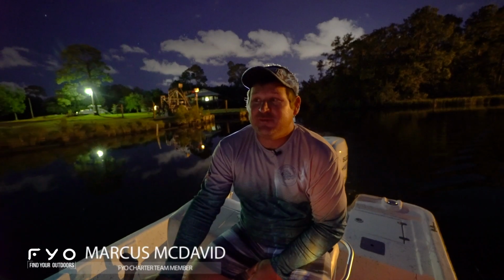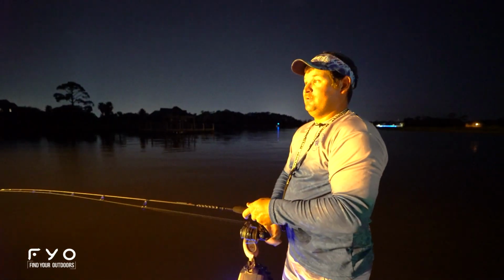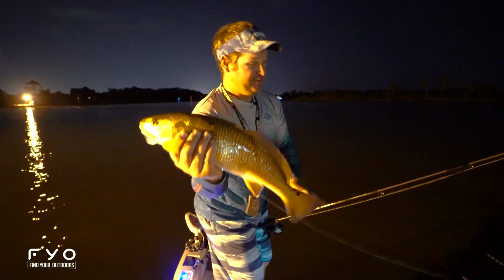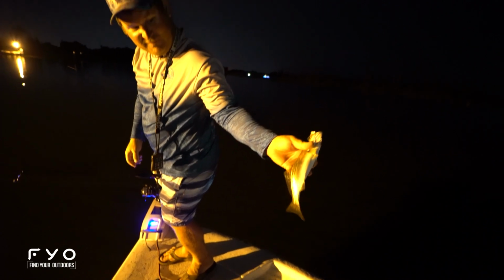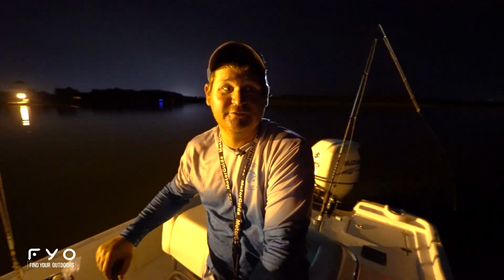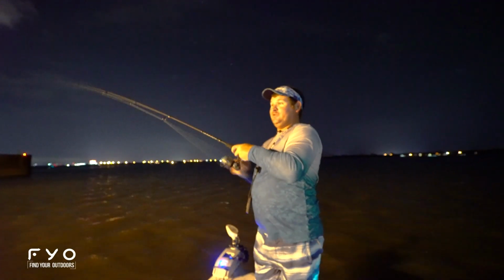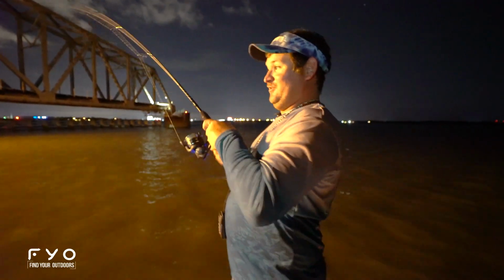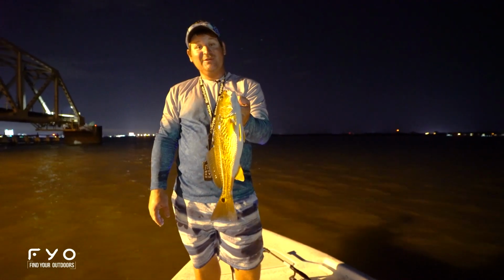s20ep1 “Saltwater Therapy Night Hunt”